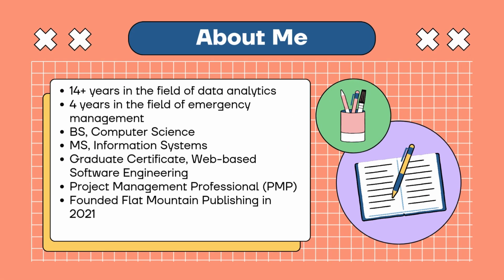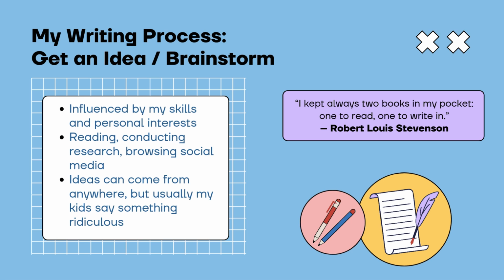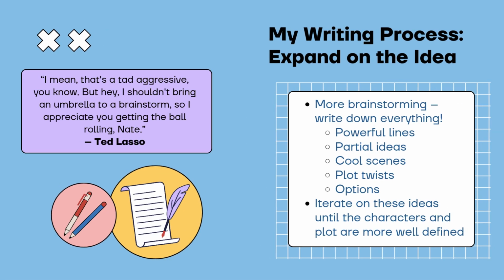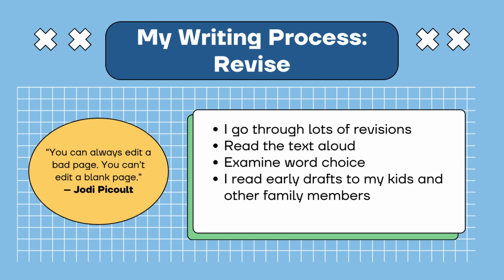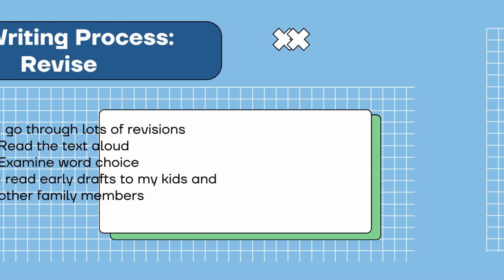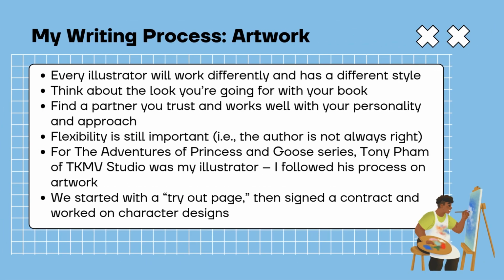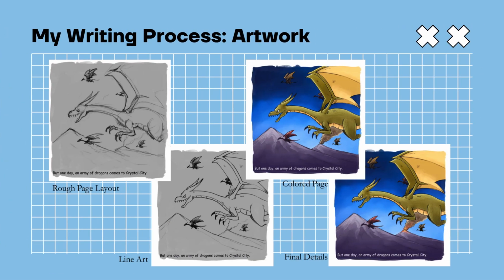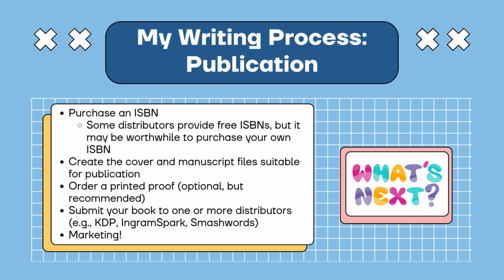My Writing Process: How I Create Children’s Books (Tips for Aspiring Authors)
In this video, Sohrab Rezvan, children's book author and founder of Flat Mountain Publishing, shares his journey and creative process for writing and self-publishing children's books. From brainstorming ideas and developing characters to revising drafts and collaborating with illustrators, Sohrab offers a behind-the-scenes look at the steps involved in bringing a children's book to life. Whether you're an aspiring author or simply interested in the world of children's literature, this video is packed with insights and practical advice!